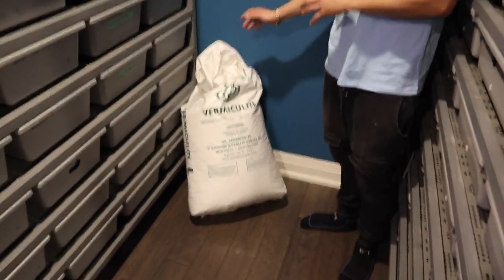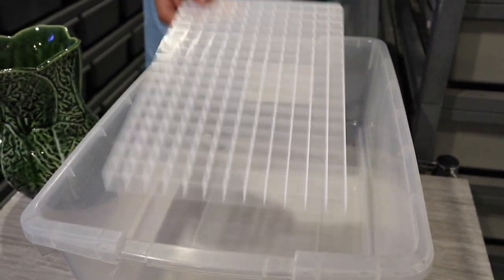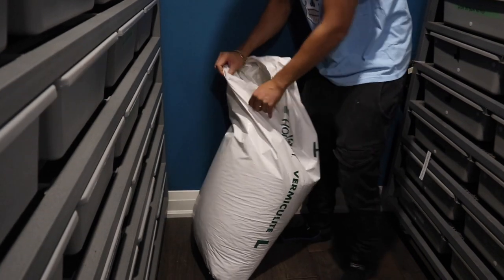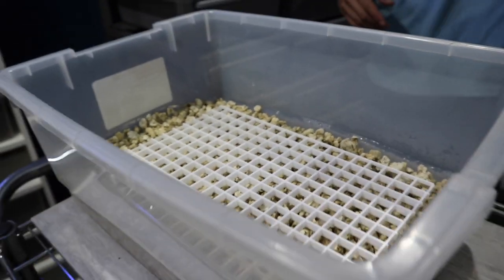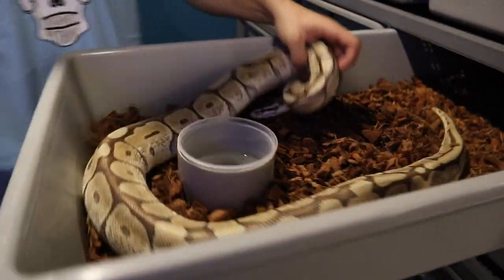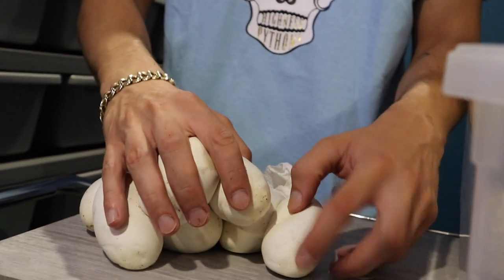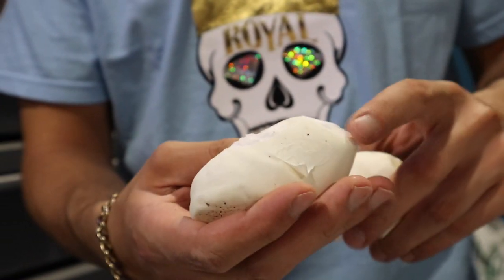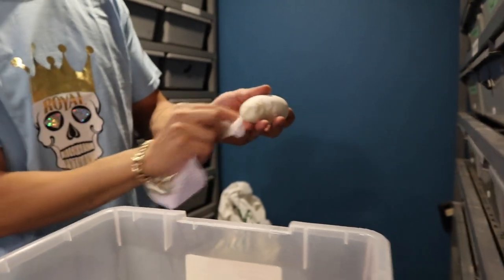How To Put Away A Clutch Of Ball Python Eggs!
This video is about how i put away my ball python clutches!